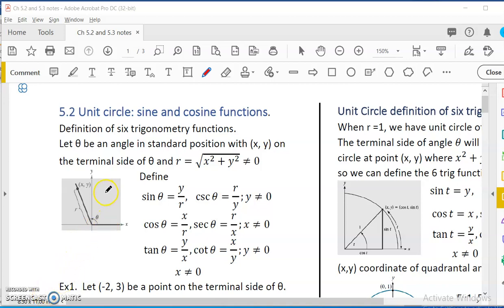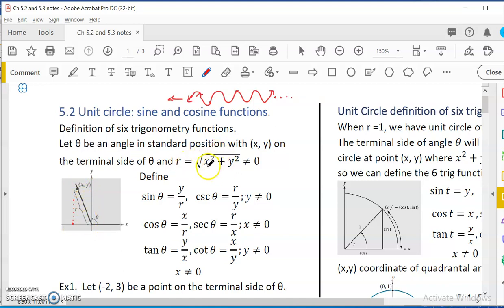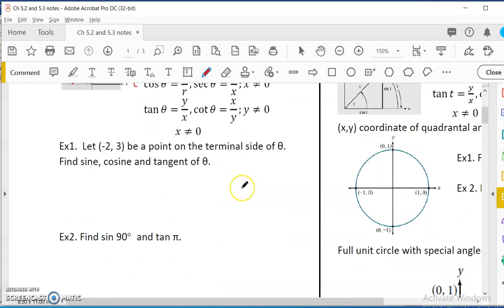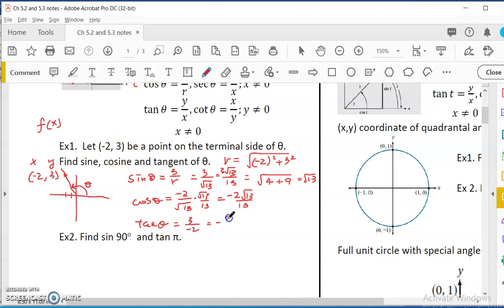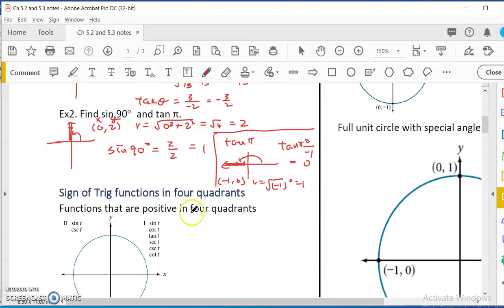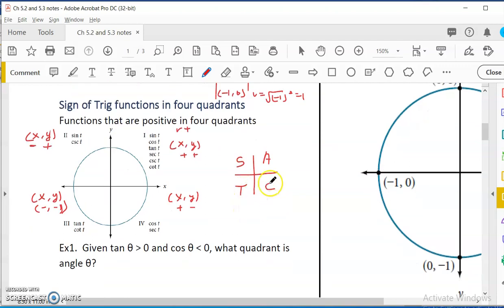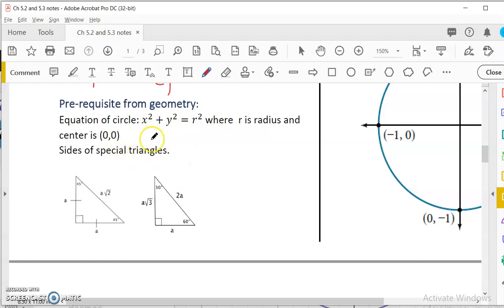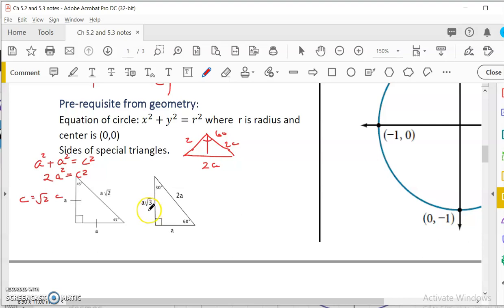Openstax Precalculus Ch 5.2 Definition of Trig functions